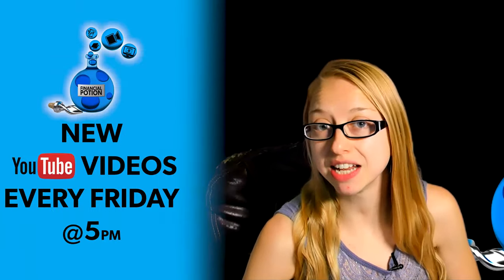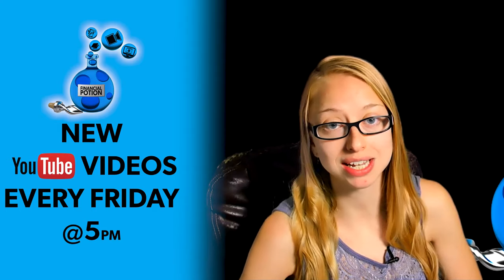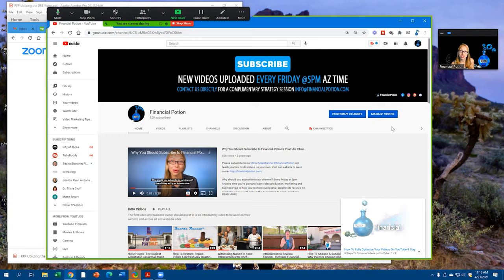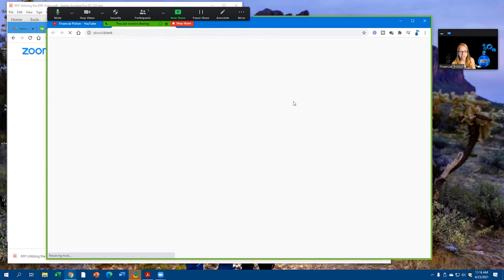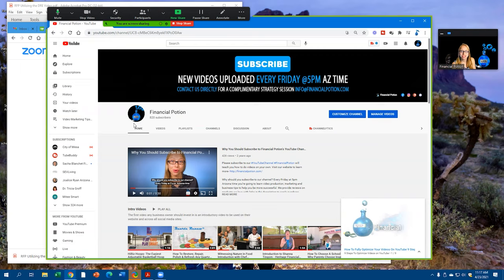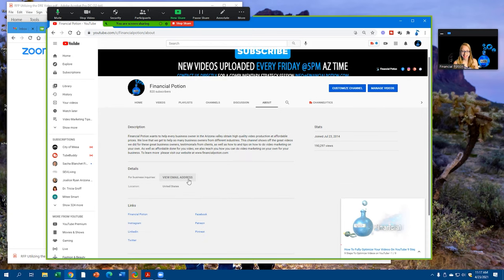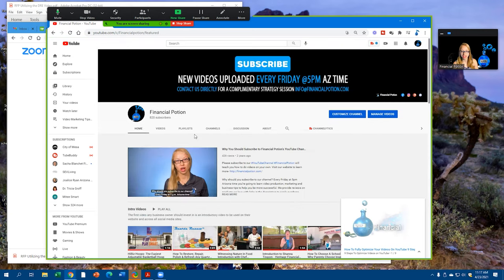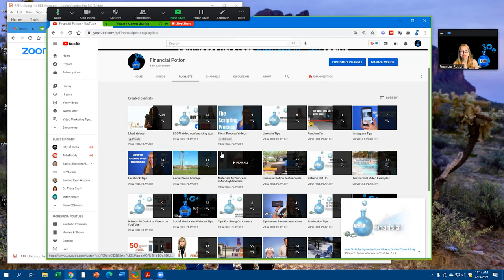Is Your Channel REALLY Search Engine Optimized? How To Know For Sure...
Is your YouTube channel really search engine optimized?  Learn how to know if your channel is considered search engine optimized and what makes a optimized YouTube channel. Need assistance with optimization?

Whenever we do a YouTube channel audit we first look at the background images. If there is no background image that is a huge red flag. You want to have a professional and branded background image. Use the real estate for a call to action.

Then add links in the order of importance. Always start with the website link, followed by your most active social media accounts.

We look to see if a profile picture is on there, and how complete your about section is.  You'll want to have about 150 words in your channel description. Share what the channel is going to be about and what videos can be found on there.

On the home page you want to make sure you have a channel trailer and your videos are organized and shown in playlists.

Other items that you should look at is your
*Channel verification- this is extremely important to upload longer videos and to add custom thumbnails.
*Channel keywords
*Upload Defaults- this can save you a lot of time when doing video optimization.